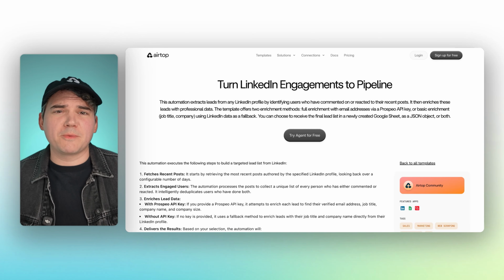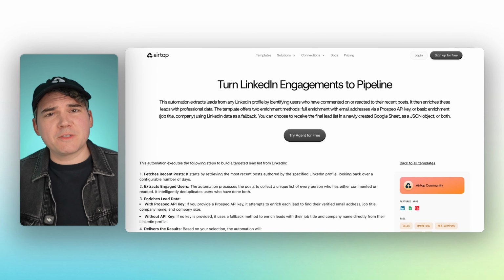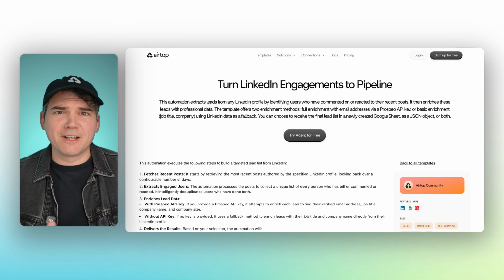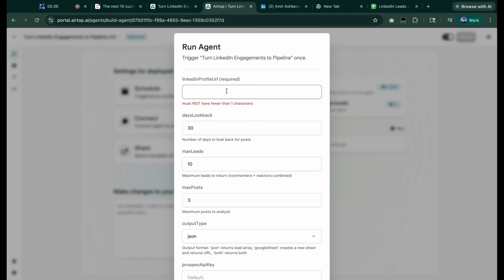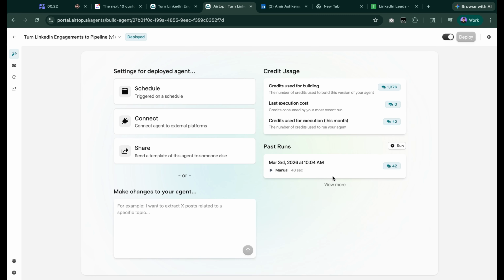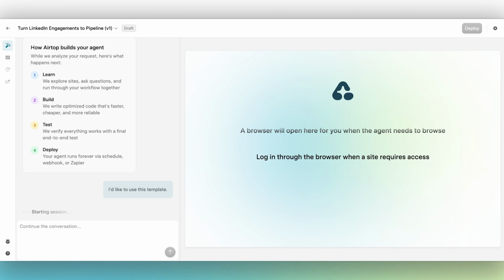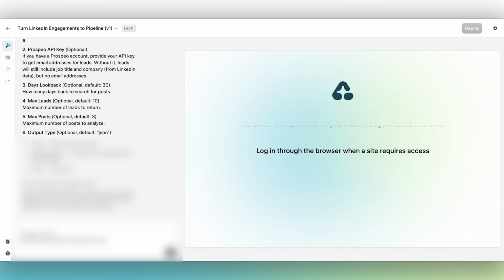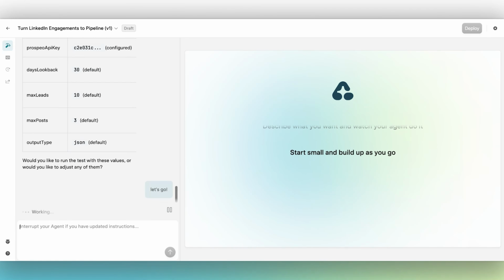Automatically Turn LinkedIn Comments into Hot New Leads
Learn how to build an automated LinkedIn lead generation machine with Airtop. This step-by-step tutorial walks you through setting up our template to extract engaged leads from LinkedIn comments on public profiles. Just input a LinkedIn profile, and the automation will extract active commenters and seamlessly log the leads into a Google Sheet. We'll also show you how to enrich your new lead list with verified email addresses using a Prospeo API key. Whether you want to scrape 10 leads or 1,000, Airtop's AI agent builder makes customizing your sales automation incredibly easy.